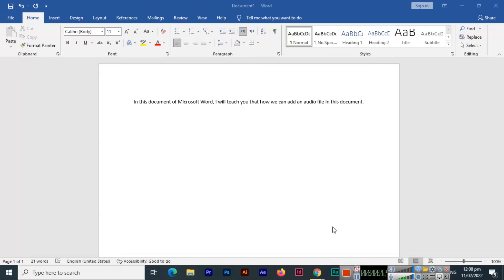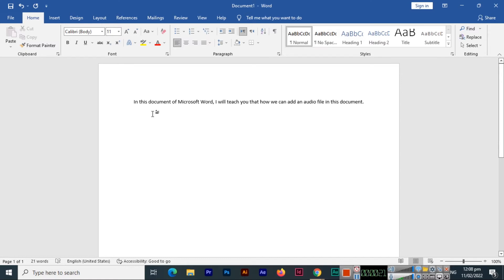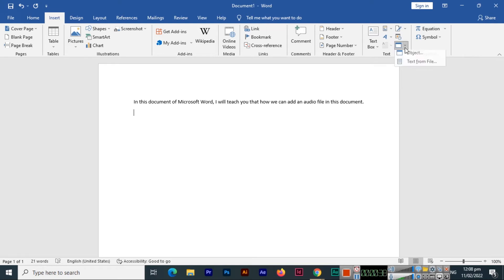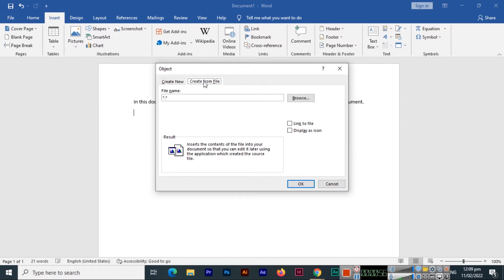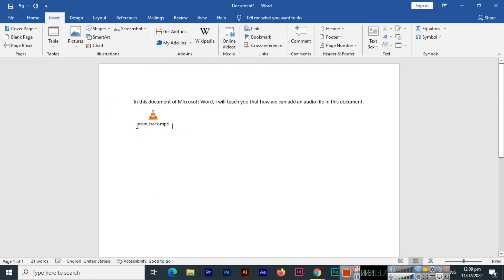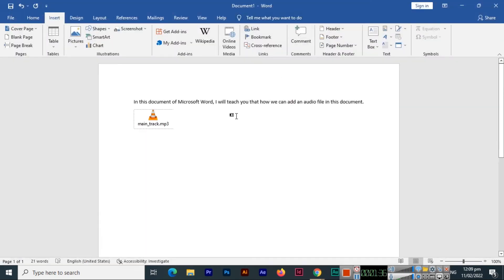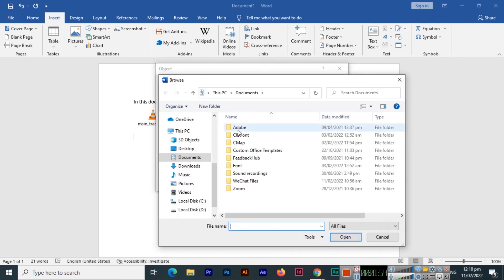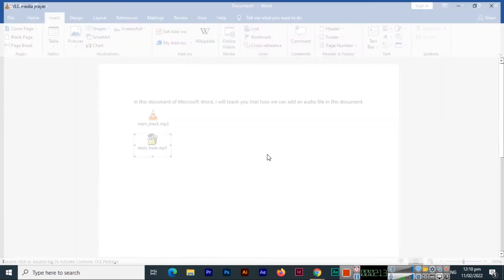How to Insert an Audio File in Microsoft Word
In this video, you can learn how to insert an audio file in Microsoft Word. Follow the instruction, use the object option, and insert an audio file easily into MS Word.